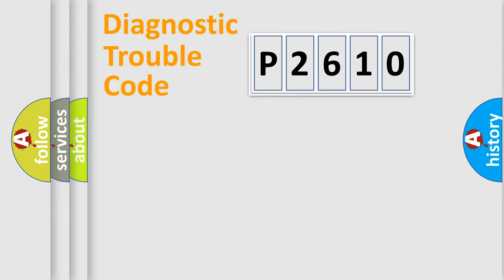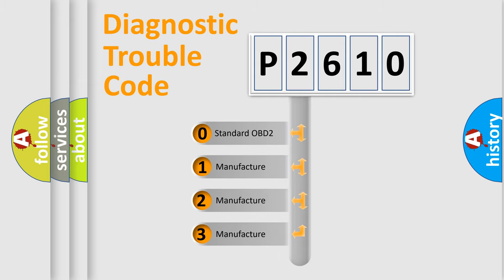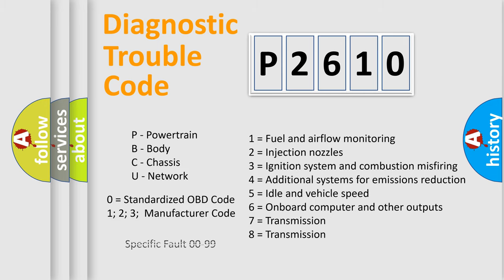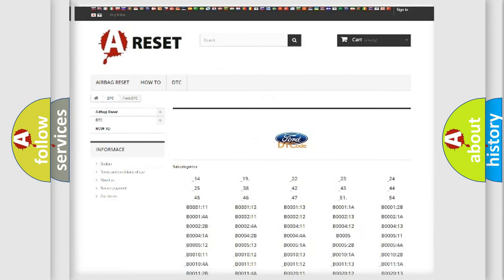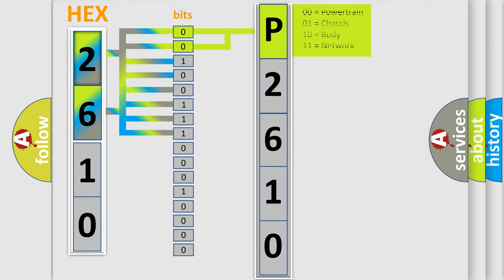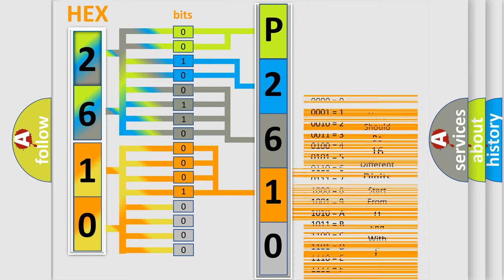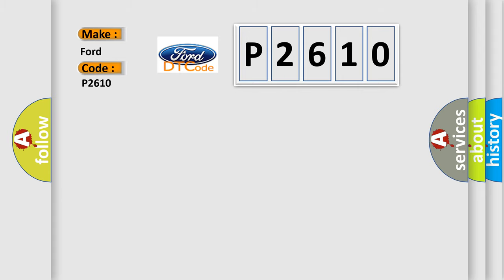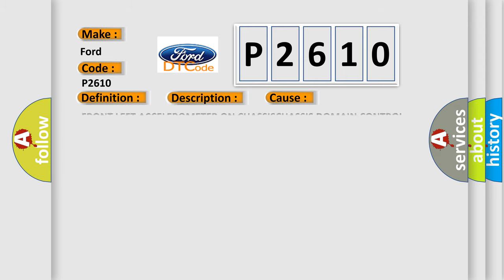DTC Ford P2610 Short Explanation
Contents:
0:21 Basic DTC analysis according to OBD2 protocol standard.
1:48 Insight into programming
2:58 A diagnostically understandable description of the Diagnostic Trouble Code
3:05 Basic error definition

Make:
Ford
Code:
P2610
Definition:
Sensor Accelerometer Body Front Left - Component Failures
Description:
Chassis Domain Control Module (CDCM) detects a component failure event.
Cause:
FRONT LEFT ACCELEROMETER ON CHASSISCHASSIS DOMAIN CONTROL MODULE (CDCM)